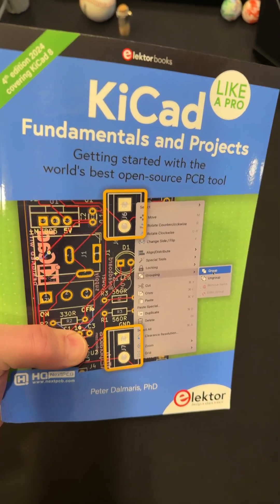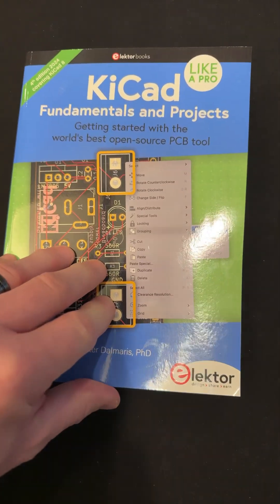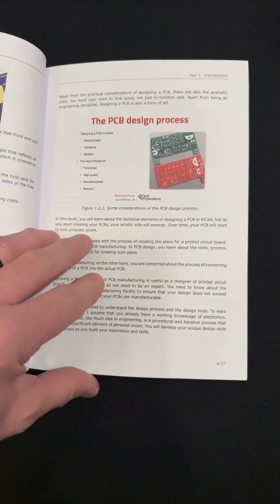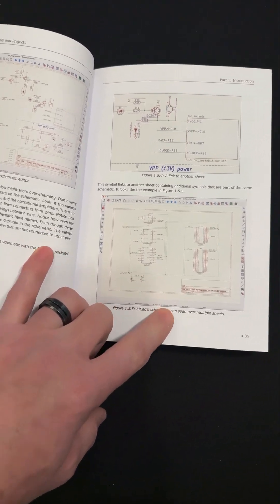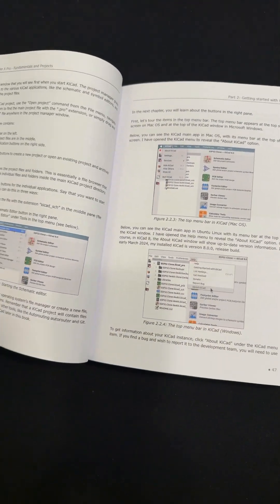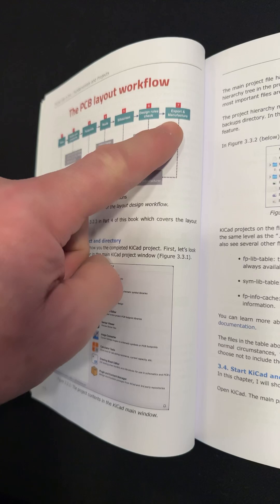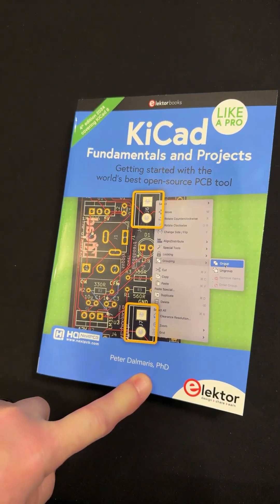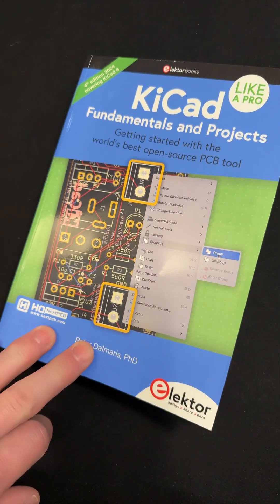KiCad Fundamentals and Projects book by elector the Open Source PCB design software